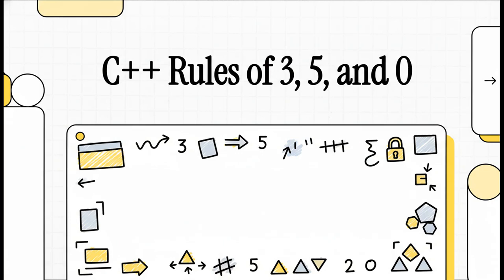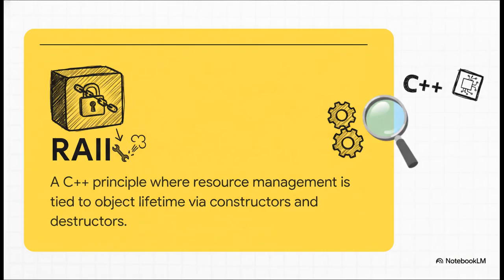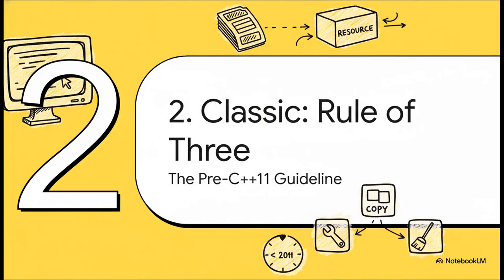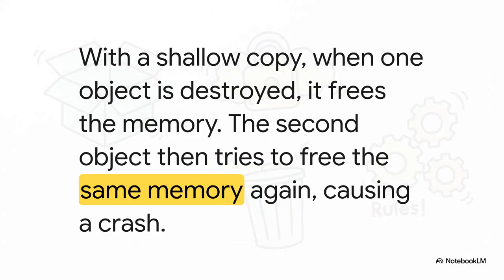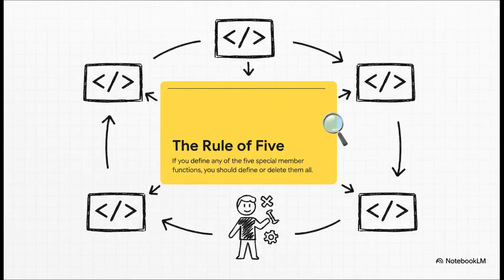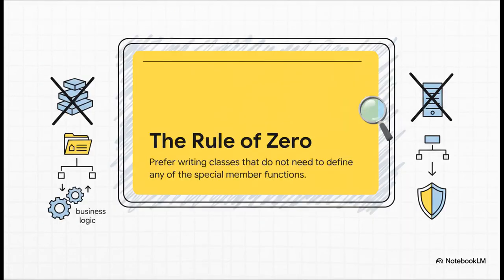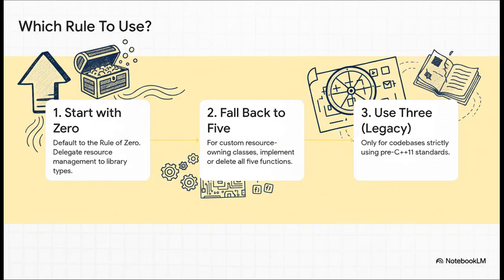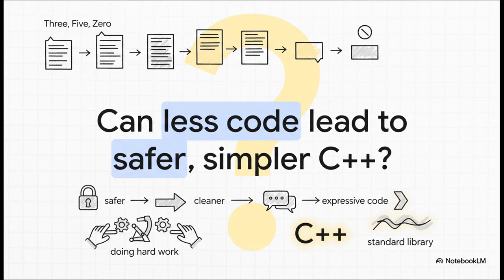C++ Rule of 3/5/0